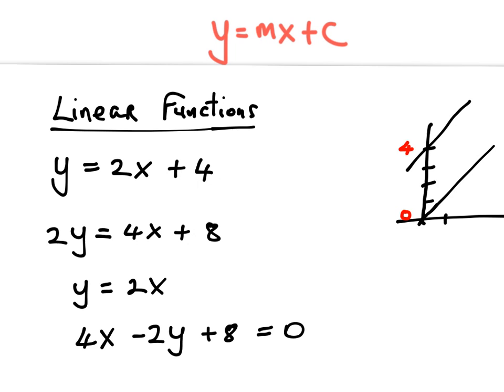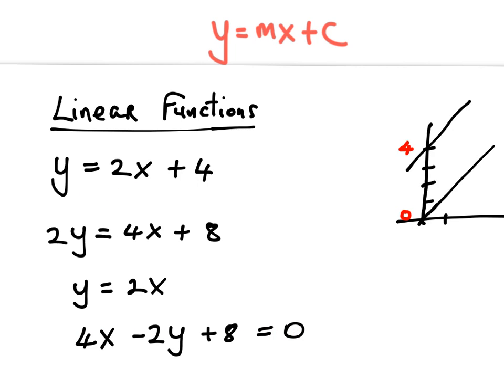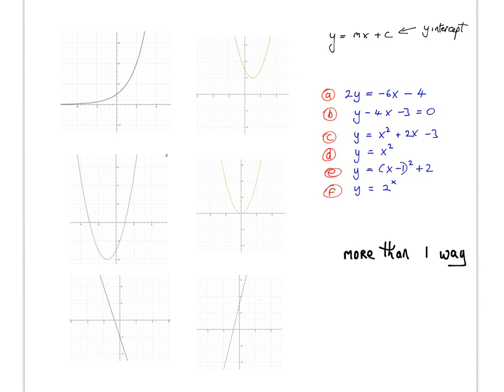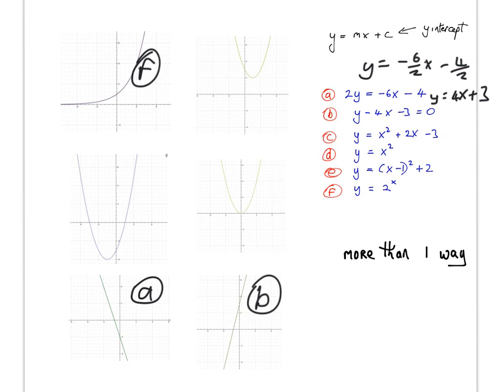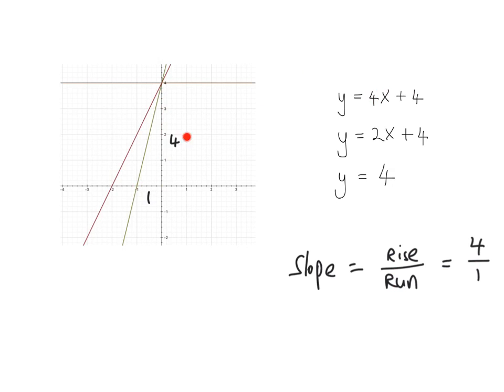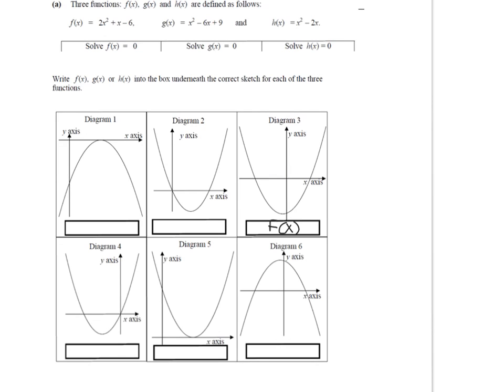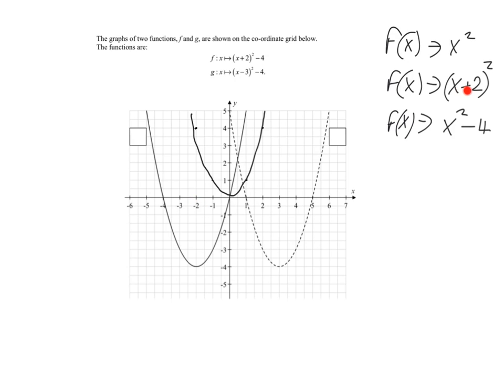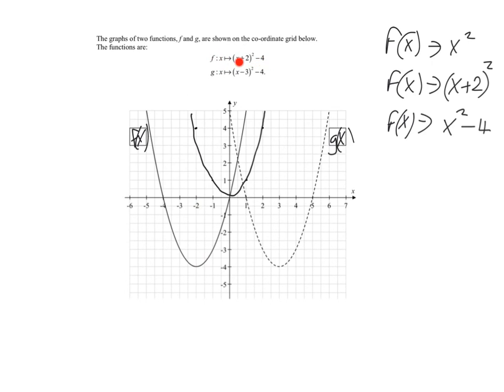Junior Cert - Matching Functions with Graphs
How to match up functions and equations with graphs.

If you have any questions, please ask. Also like the video if you think it was well explained. This encourages me to do more.